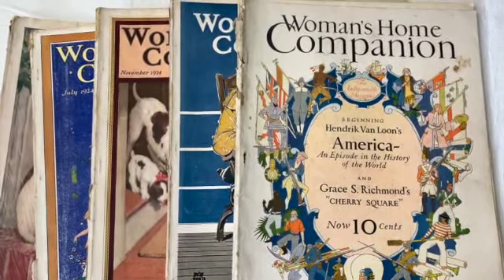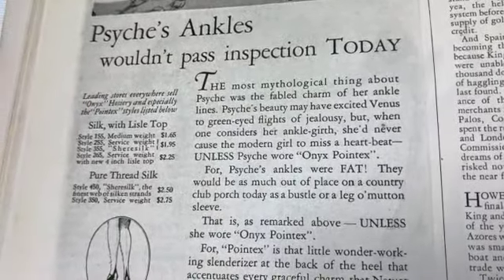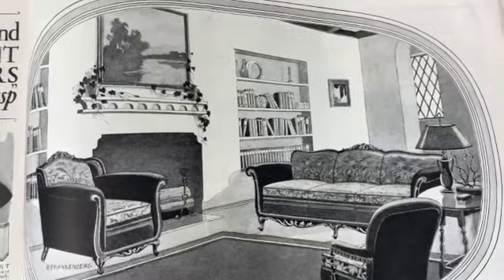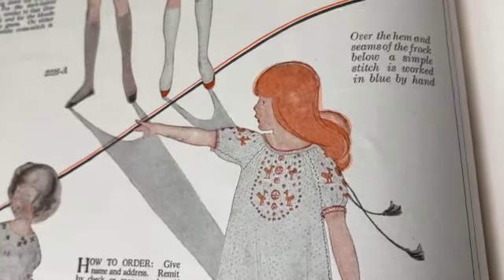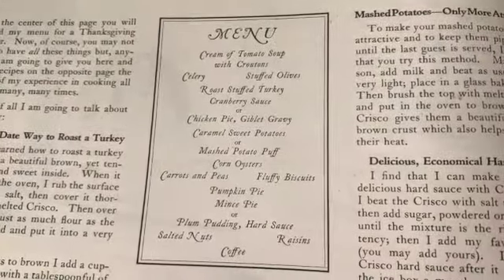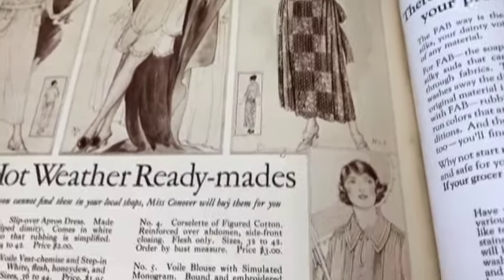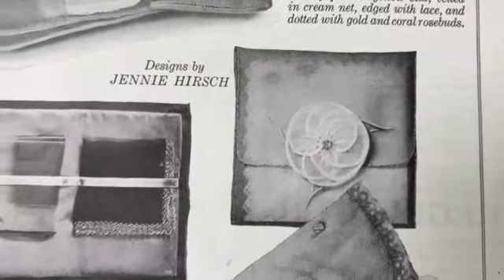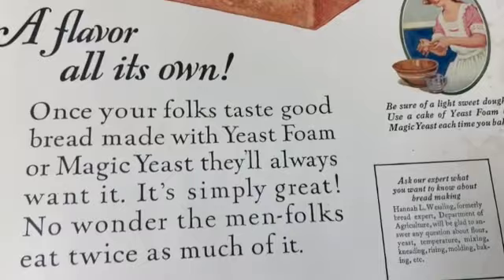Let's Leaf Through 1920s Woman's Home Companion Magazines Antique & Vintage Fashion & Ads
As requested, here is a video showing some 1920s magazines. There are some wonderful fashions, ads & crafts shown. I hope you enjoy looking at this amazing old ephemera with me. Thanks for coming. Hugs, Sandra.